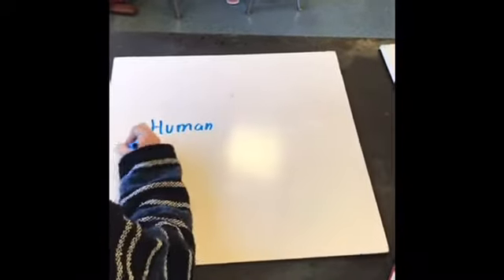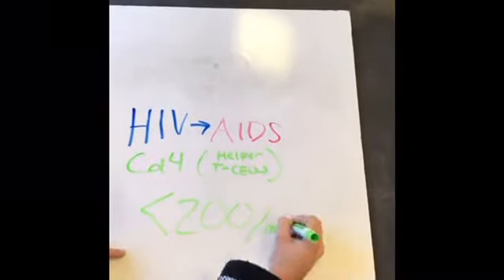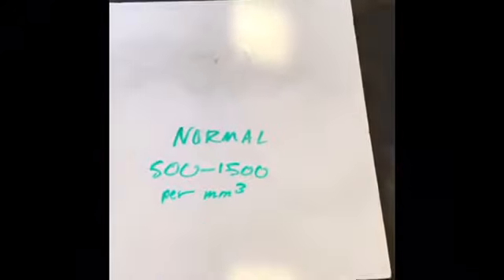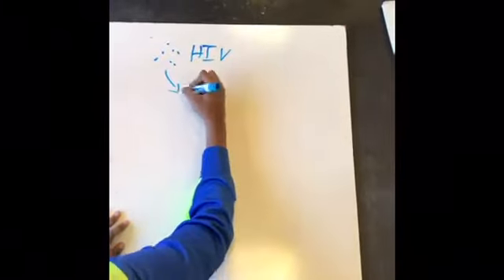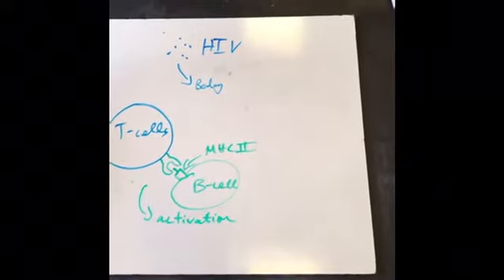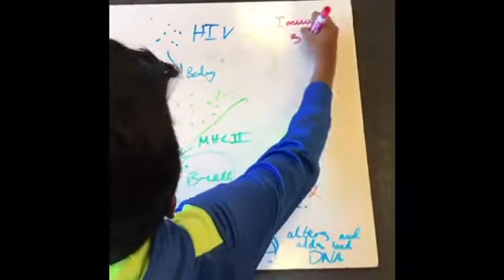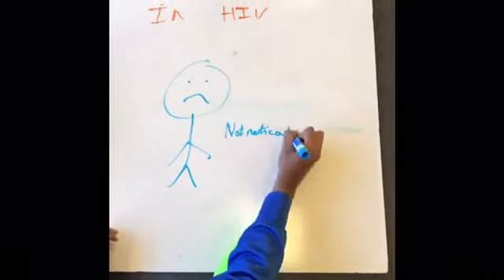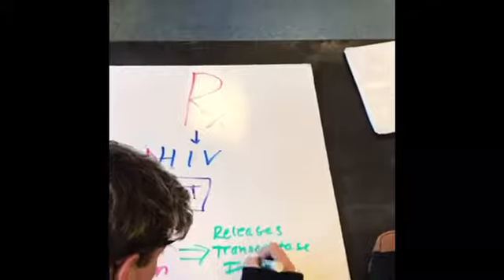Ap bio HIV project by Gautham Prabhakar, James Schwarzschild and Omar Hreish